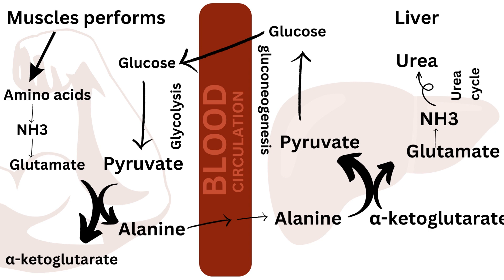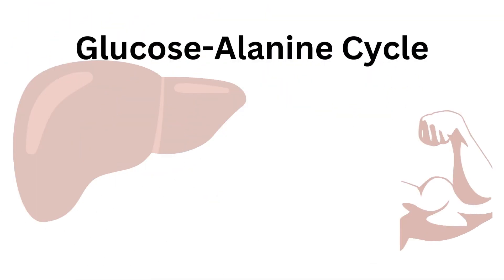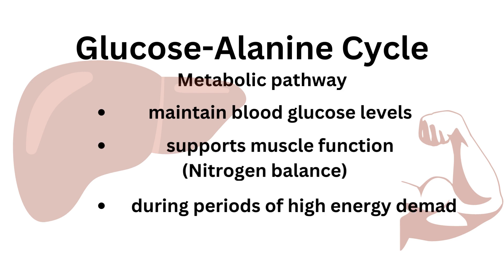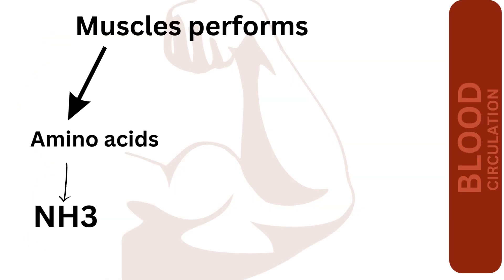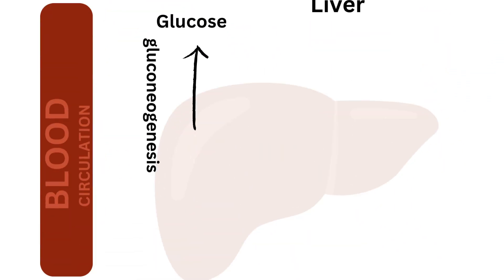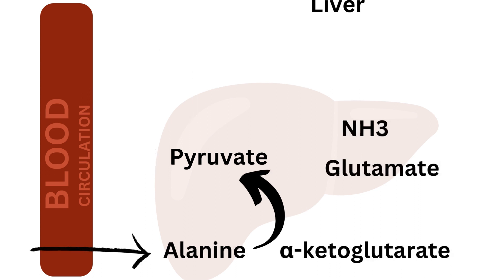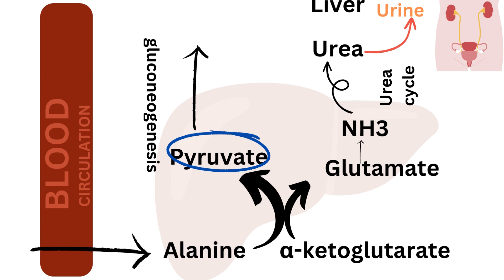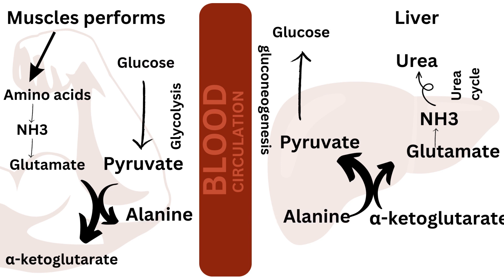Glucose alanine cycle | Amino acid metabolism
what is the Glucose-Alanine Cycle?
The Glucose-Alanine Cycle is a crucial metabolic pathway that helps maintain blood glucose levels and supports muscle function during periods of high energy demand. It occurs primarily between muscle tissues and the liver.
Role of Muscle Tissues: During intense exercise or prolonged fasting, muscle tissues break down amino acids, releasing ammonia and producing pyruvate by the glycolysis process.
 Formation of Alanine: Pyruvate then combines with ammonia to form alanine, a non-toxic amino acid. Alanine serves as a carrier to transport the released ammonia from muscles to the liver.
 The Liver's Role: Once alanine reaches the liver, it undergoes the process of transamination, where it is converted back into pyruvate, releasing ammonia in the process. Ketoglutarate is aminated to glutamate from where ammonia is liberated. In liver, removal of ammonia is accomplished by the production of urea via urea cycle and which  is secreted in urine.
 Gluconeogenesis: The liver then performs gluconeogenesis, a process where it converts pyruvate and other non-carbohydrate sources into glucose.
 Glucose Release: The newly formed glucose is released into the bloodstream, helping to maintain adequate blood glucose levels, which are vital for energy supply to various organs.
 Utilization of Glucose: The glucose released by the liver can be taken up by muscles, providing them with a continuous energy source during intense activities.
 The Cycle Continues: The Glucose-Alanine Cycle is a continuous loop, ensuring the supply of glucose to muscles and the elimination of excess ammonia from the body.
Importance of the Cycle: The cycle plays a critical role in preventing muscle protein degradation and promoting muscle endurance during strenuous exercise or prolonged fasting.
 Regulation: The Glucose-Alanine Cycle is tightly regulated by hormones such as insulin and glucagon to maintain a balance between glucose production and utilization.
[Conclusion]The Glucose-Alanine Cycle, a fascinating metabolic pathway that supports energy demands in our bodies. From muscles to the liver and back again, this cycle ensures a steady supply of glucose when we need it the most.